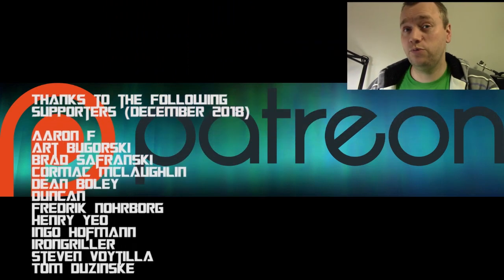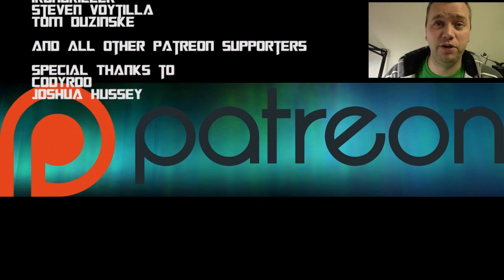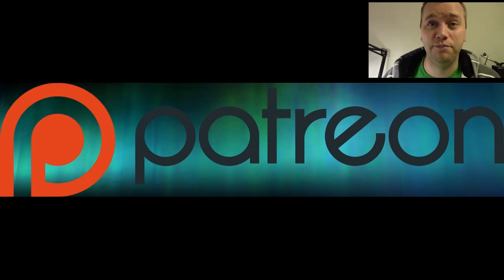My 2019 Goals and Resolutions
In this video, Jay discusses his New Years Resolutions and Goals for 2019. What are Yours?